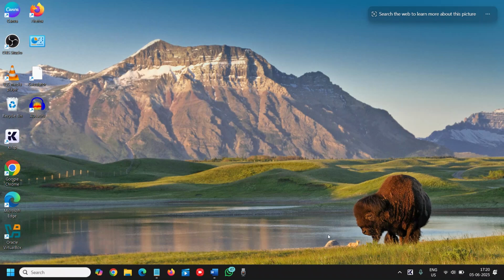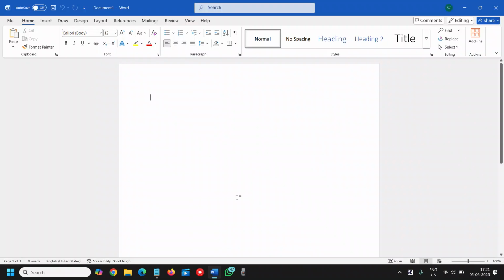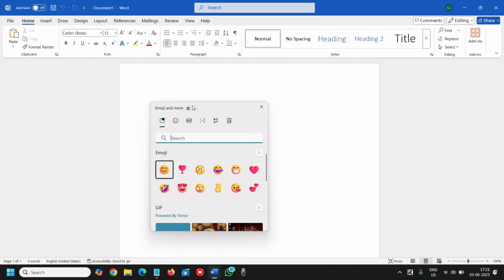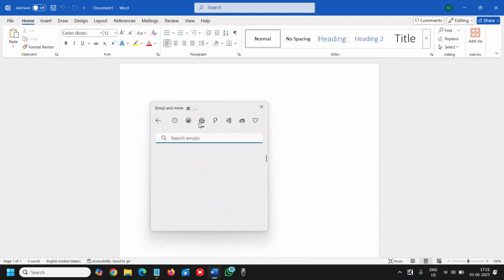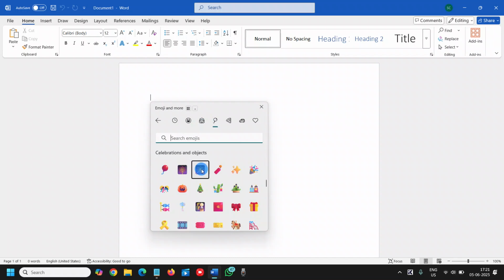Don’t Just Copy Emojis! Discover This Cool Windows Trick 😎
💻 Don’t just copy emojis like everyone else — learn this cool hidden trick on your Windows PC that unlocks a smarter way to use emojis instantly! Whether you're chatting, designing, or creating content, this shortcut will *boost your productivity* and make your life easier.

In this quick tutorial, we reveal a lesser-known Windows emoji feature that lets you insert emojis, GIFs, special characters, and even clipboard history — all in one place. Works like magic in Windows 10 & Windows 11!

✅ What You’ll Learn:
- How to open the hidden emoji panel on Windows
- Shortcut keys to access emojis instantly 😎
- Bonus: Clipboard history & symbol tricks

🎯 Perfect for: Students, office users, content creators, and emoji lovers!